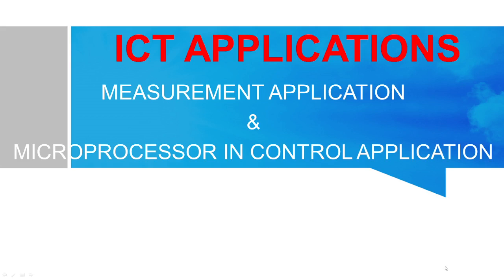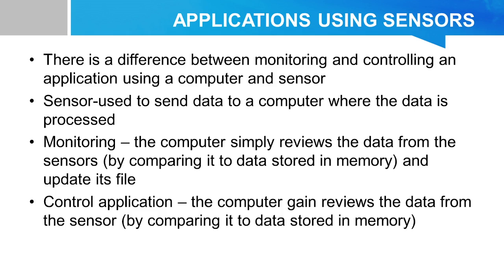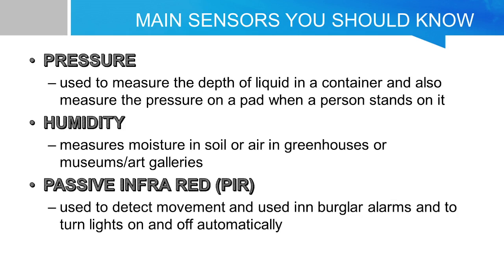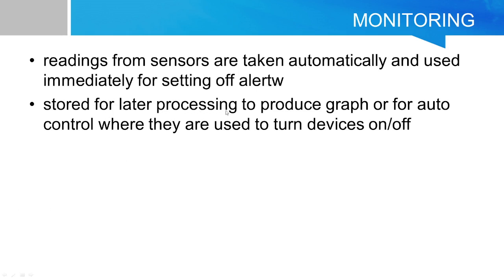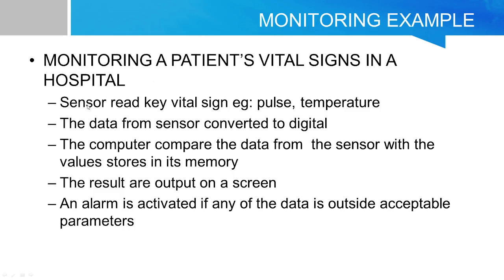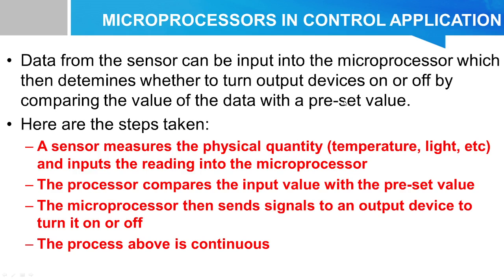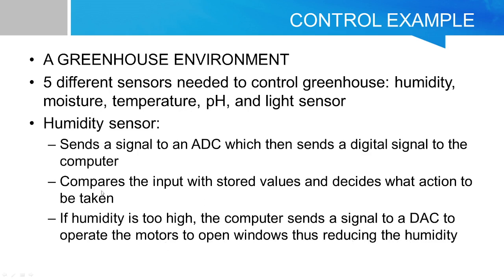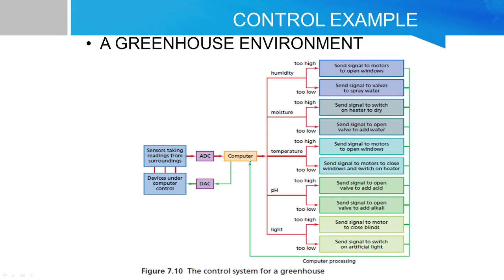ICT APPLICATIONS MEASUREMENT APPLICATION AND MICROPROCESSOR IN CONTROL APPLICATION